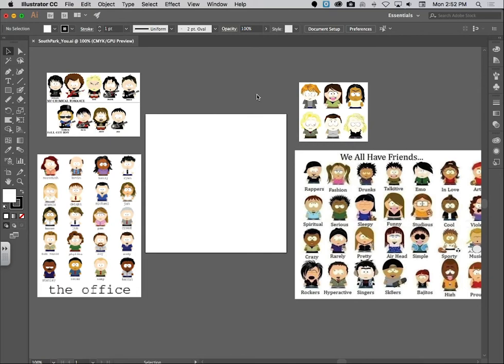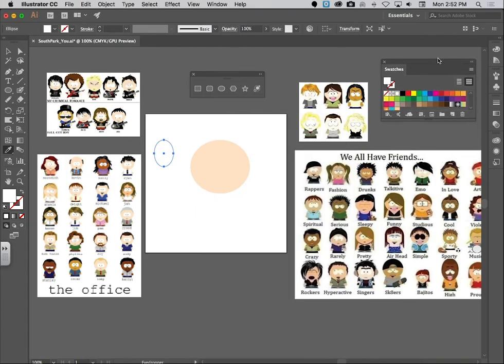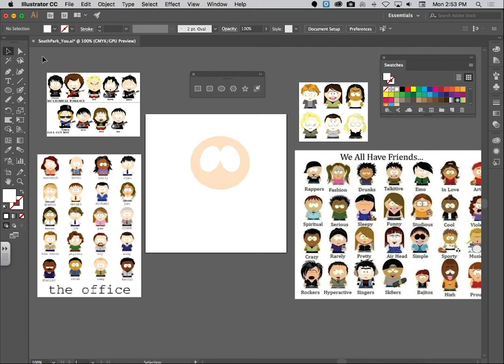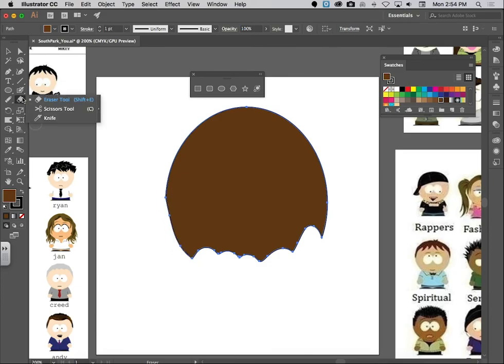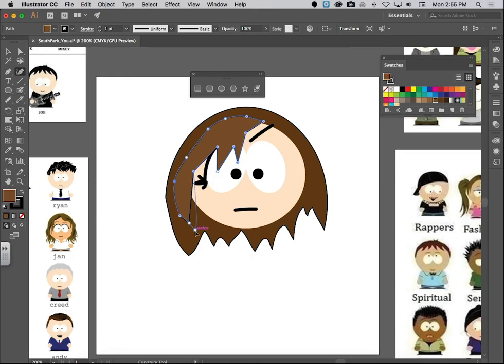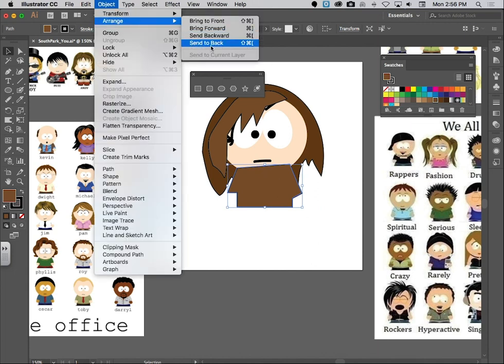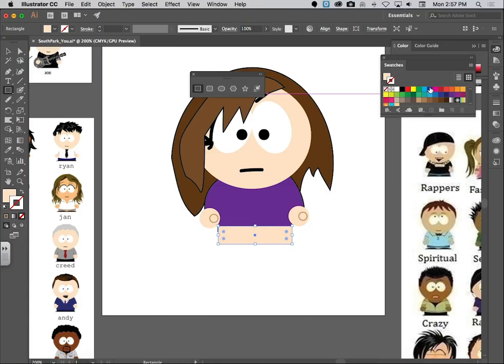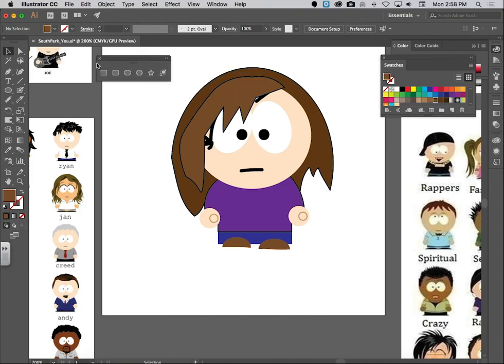GD1/Illustrator: Cartoon YOU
Using just shapes create a cartoon of yourself modeled after a South Park character.  Great intro project to learning how to use and manipulate shapes, choosing colors, and duplicating and arranging objects.